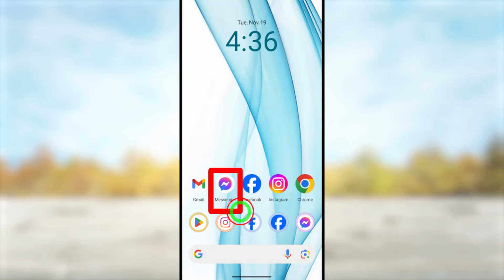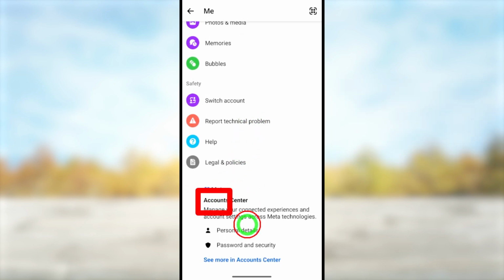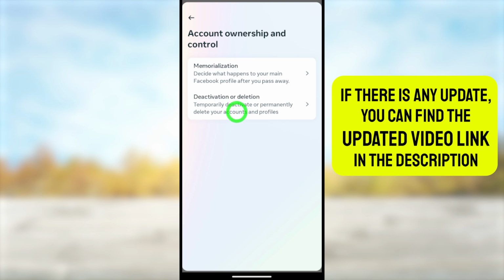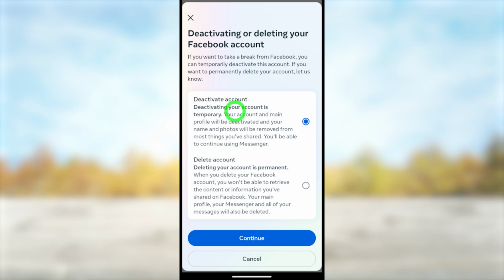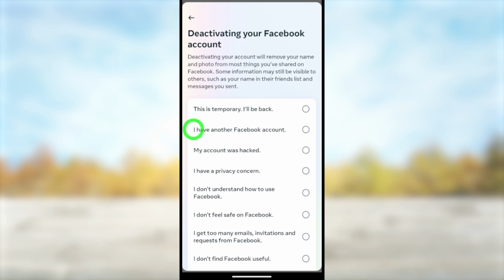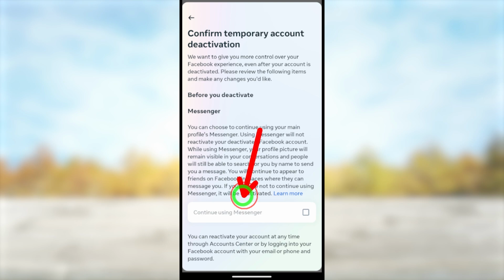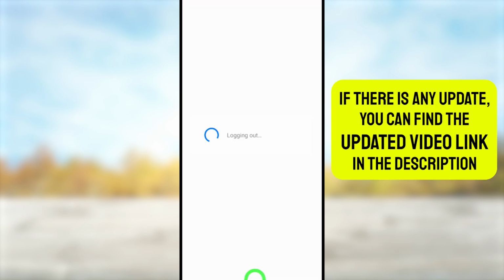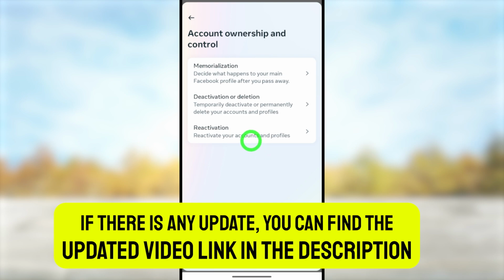How to Deactivate Messenger Account 2025 - Updated @AppFixi ✅ Temporarily Deactivate Messenger 💯ⓕ🆔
This full tutorial guides how to temporarily deactivate messenger account 2025 and how to deactivate facebook account but messenger is active explained by appfixi. Then if your how to deactivate messenger account temporarily on iphone and android so be sure to watch this video to find out how to deactivate messenger account without deactivating facebook. So is the latest full guide to deactivate messenger id for both android and iphone find more updated tutorials/playlists on appfixi youtube channel.

how to deactivate messenger account only
how to deactivate messenger account after deactivating facebook
deactivate messenger account ios
how to deactivate facebook account but can use messenger

00:00 Introduction
00:58 Deactivate messenger account 2025
02:04 How to deactivate messenger account temporarily